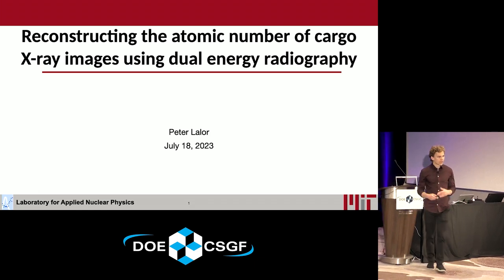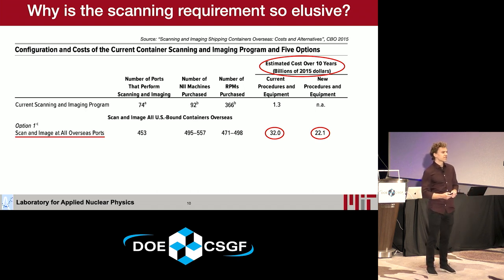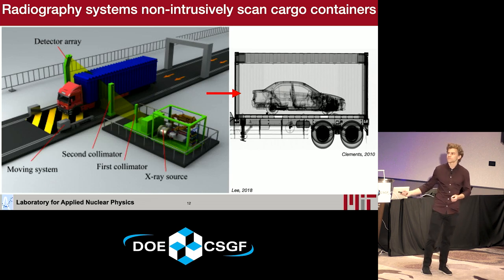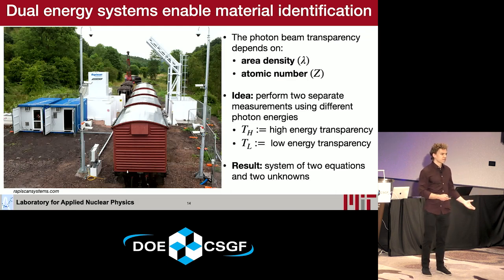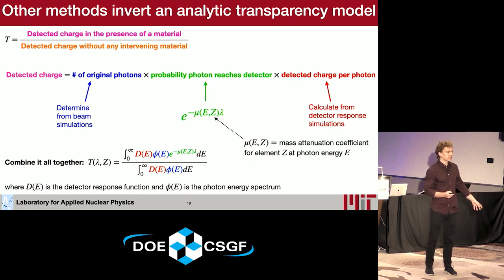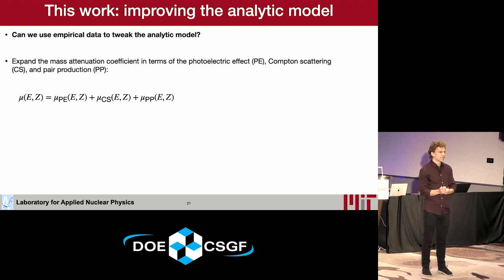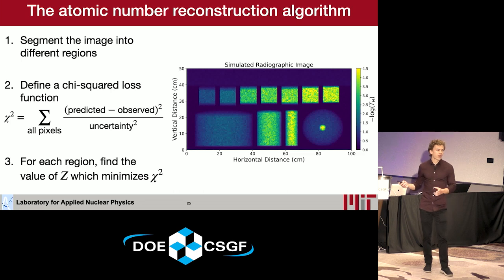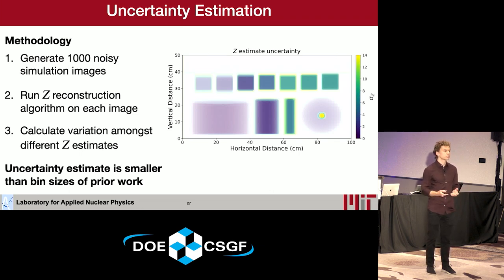DOE CSGF 2023: Reconstructing the Atomic Number of Cargo X-Ray Images Using Dual Energy Radiography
Presented by Peter Lalor at the 2023 DOE CSGF Annual Program Review.